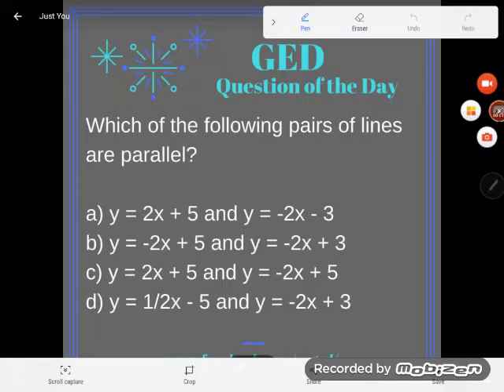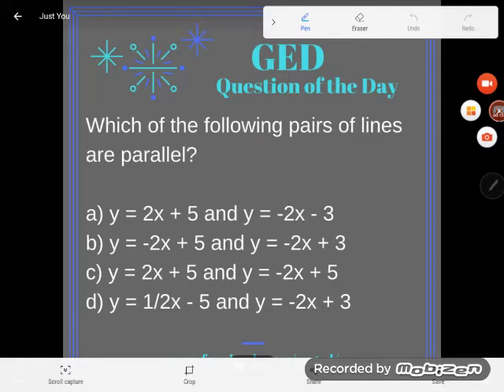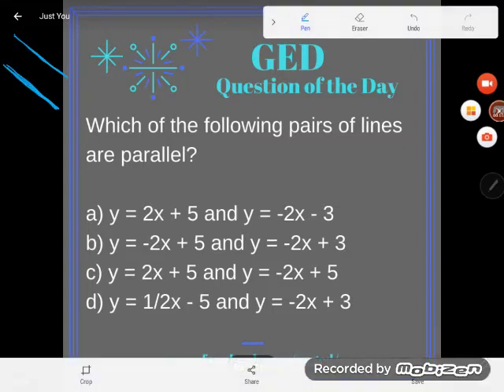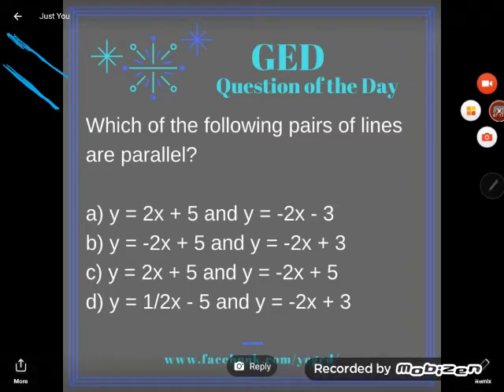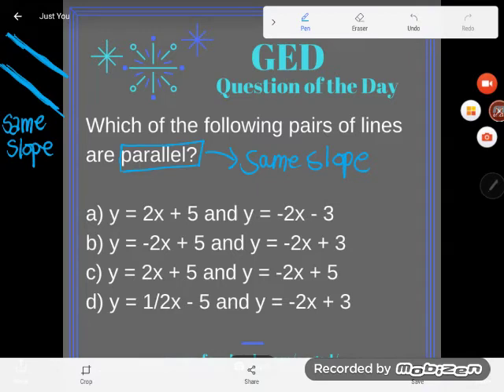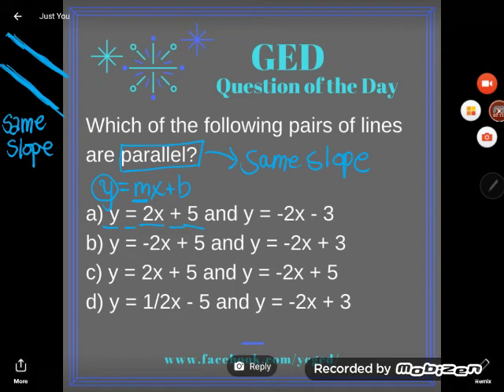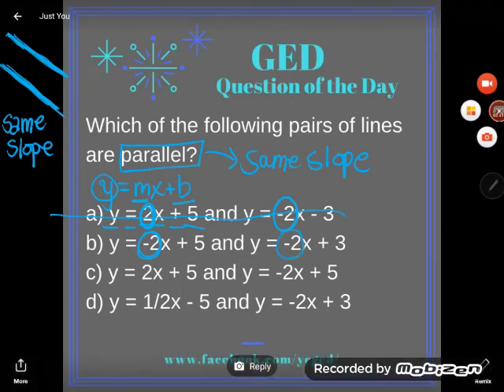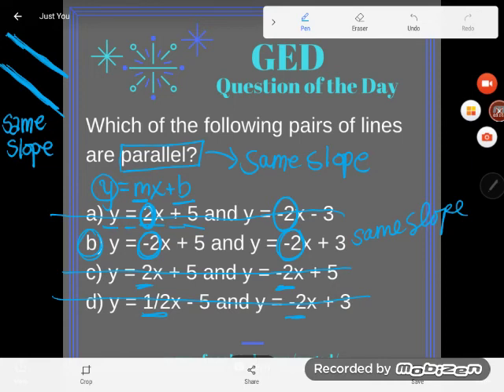GED QOD: Which Equations Represent Parallel Lines?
Can you tell if two lines are parallel when looking at the equations of the lines instead of the graph? All you need to know is one simple fact. Follow along as Kate quickly identifies a pair of parallel lines by examining their slopes.